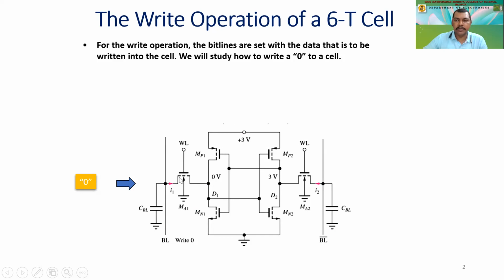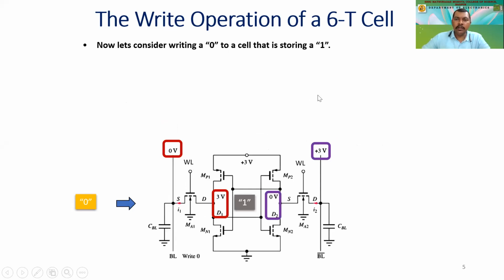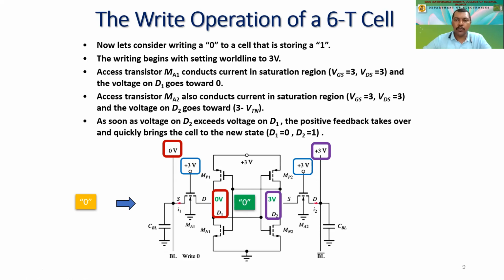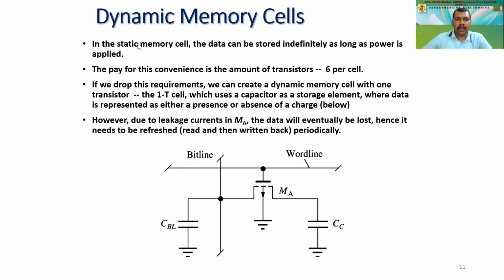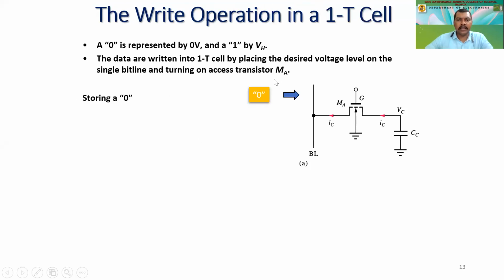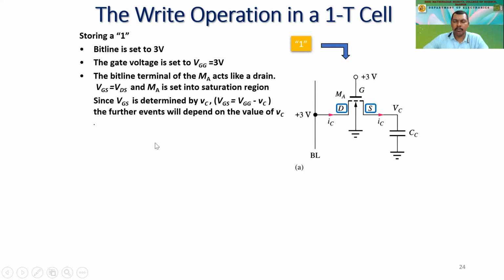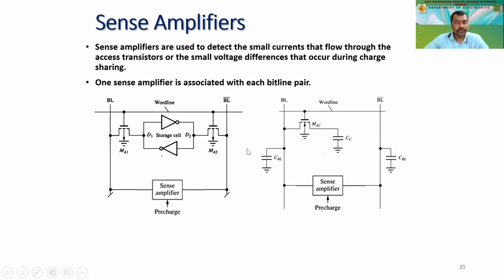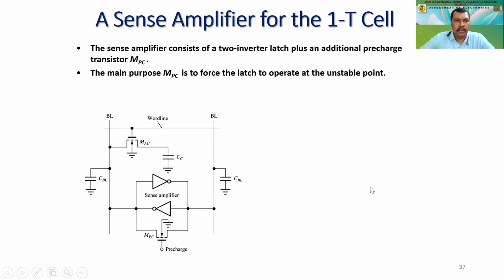Lecture 4 B Sc Sem II Electronics; Write operation of SRAM Memory part I